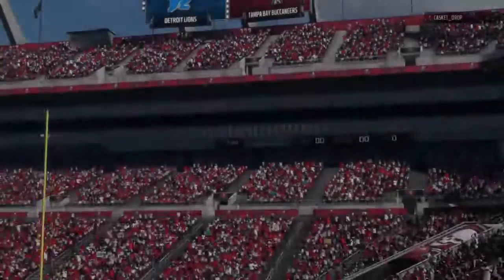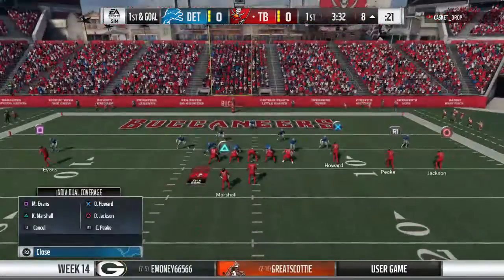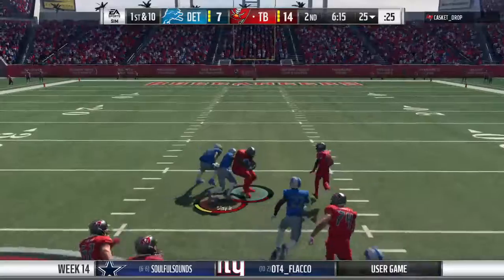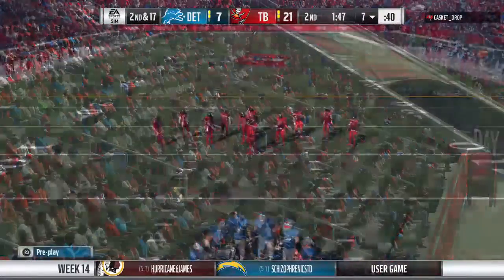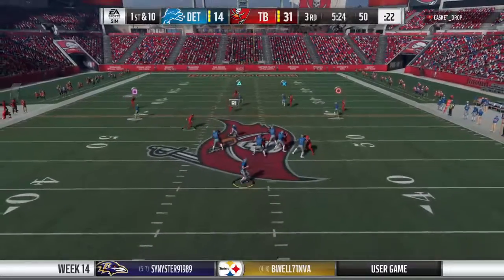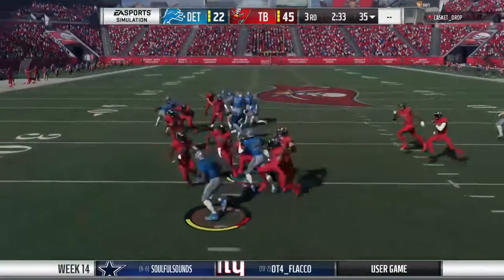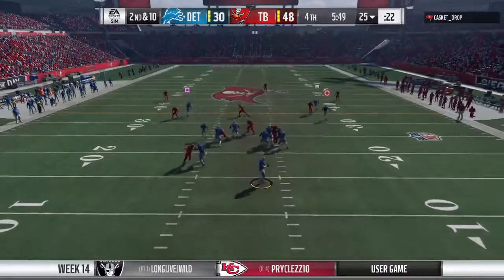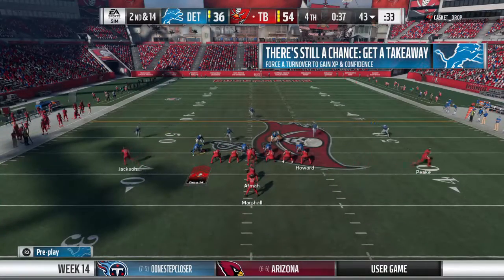LXG Madden Franchise Season 1 Week 14 Lions vs. Buccaneers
The Ultimate Madden Franchise. Madden Team Community Establishing a fun energetic chat and environment. Lead your team to the Super Bowl. Join and Have Fun!!  We advance every Wednesday at 11:59 pm and Sundays at 5:00 pm EST.